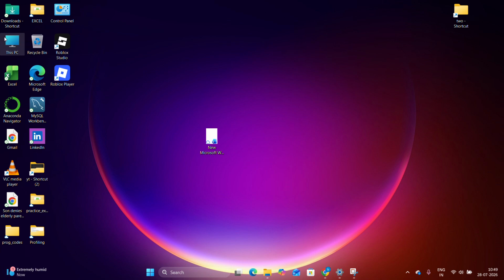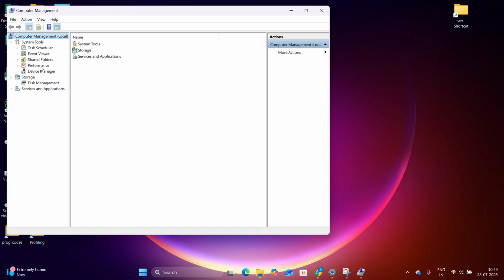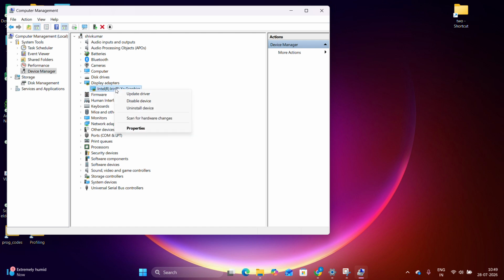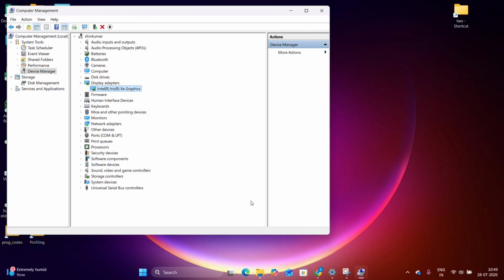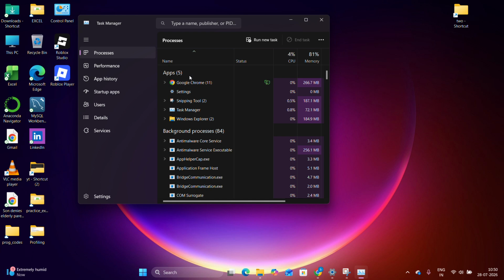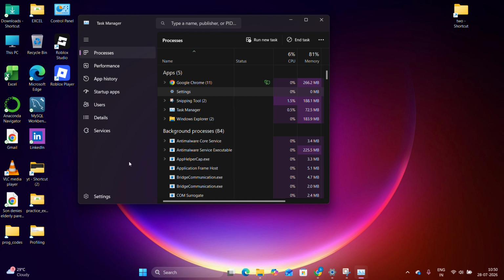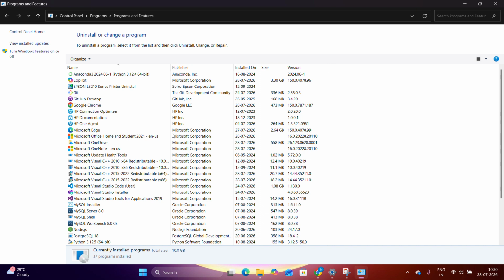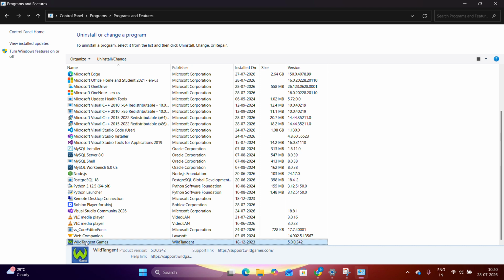How to Fix Screen Flickering in Windows 11 (2026 Full Guide) - Stop Display Flashing for Good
Discover effective solutions to fix screen flickering in Windows 11. Our comprehensive guide provides step-by-step instructions to eliminate display issues.